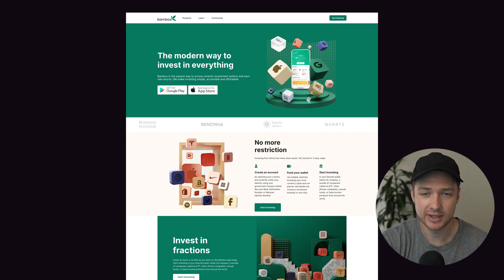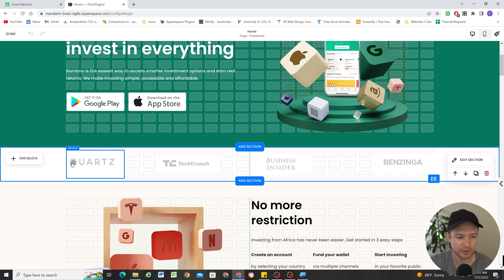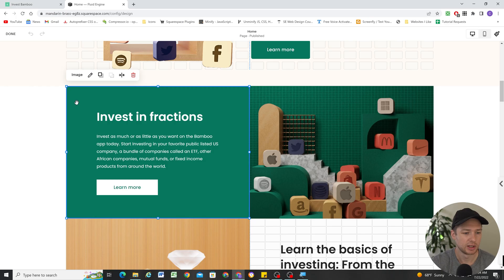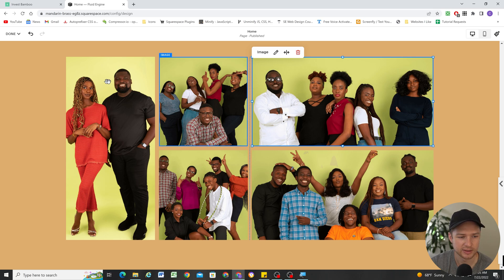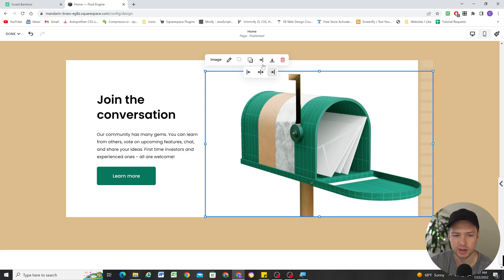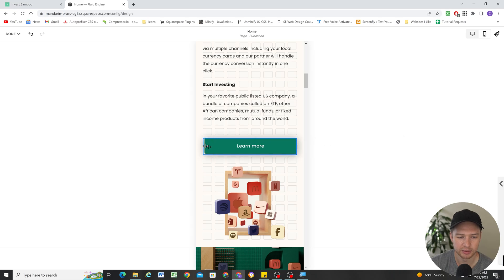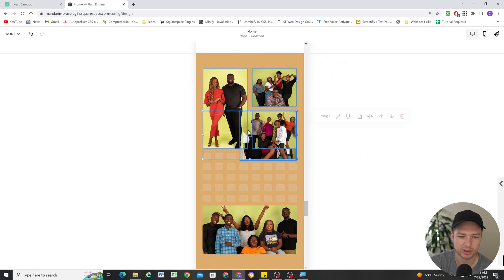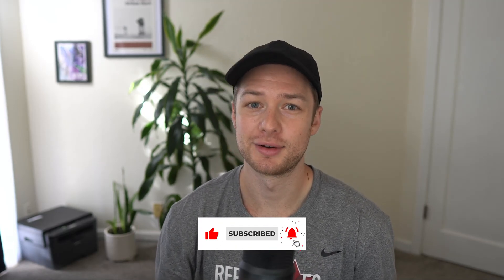Fluid Engine Website Build: Recreating An Investment Site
Fluid Engine Website Build - In this video I break down how I created a pretty unique (by Squarespace standards) website layout using Fluid Editor.